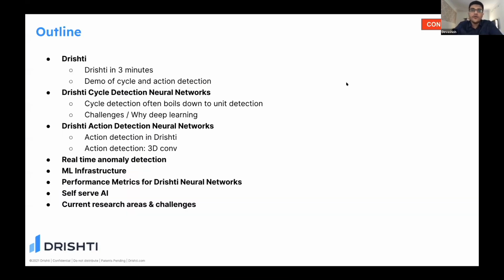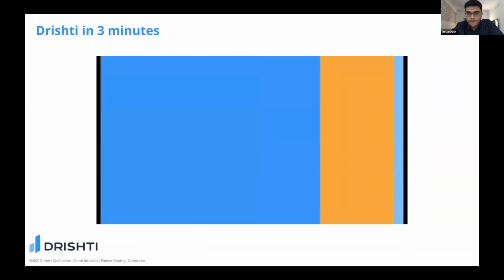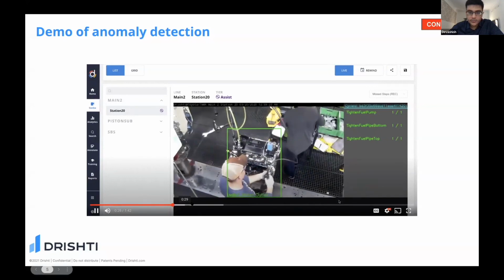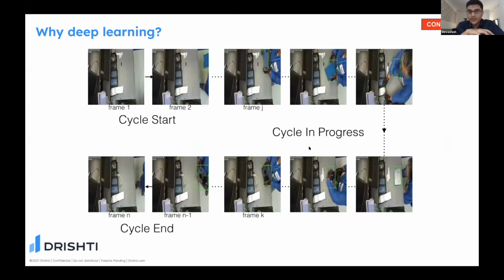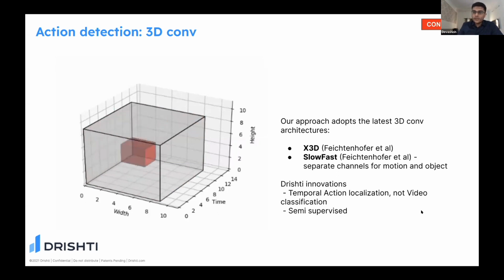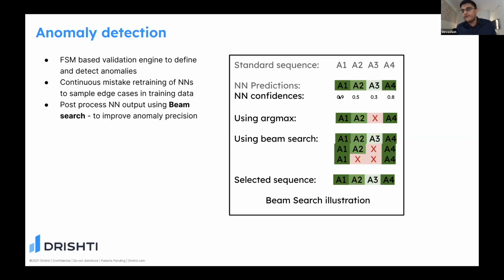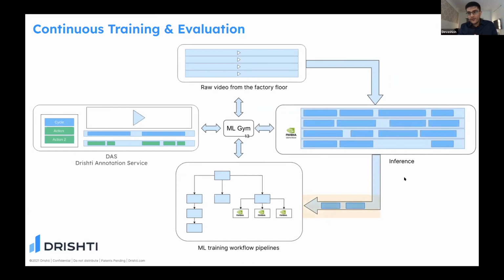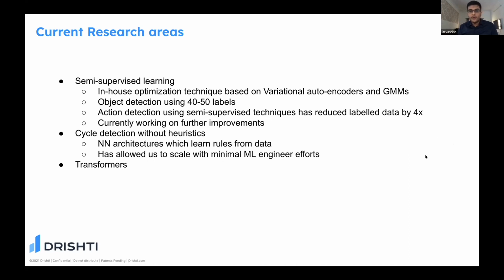New Developments in Deep Learning for Unlikely Industries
Join our Principal Architect Devashish Shankar at Analytics India Magazine's Machine Learning Developer's Summit 2022 to get in-depth, actionable insights on how deep learning is helping manufacturers solve real-world problems in industrial settings